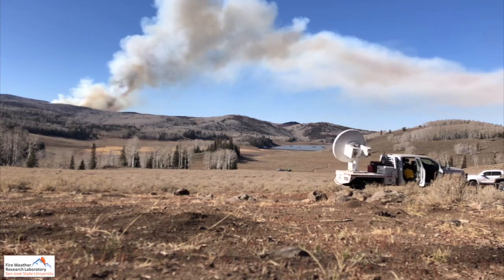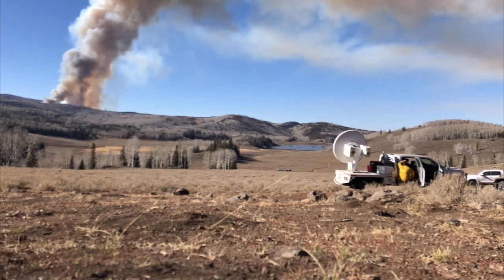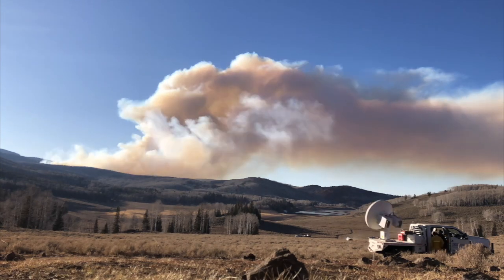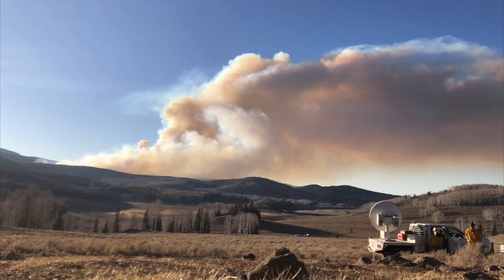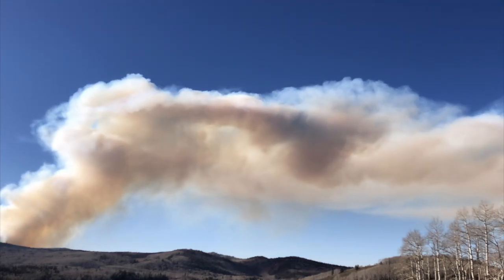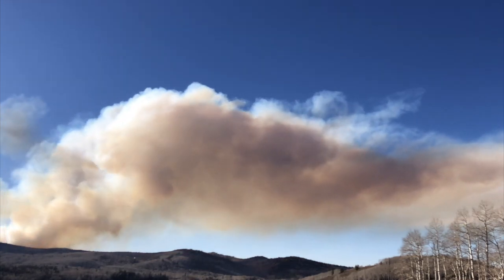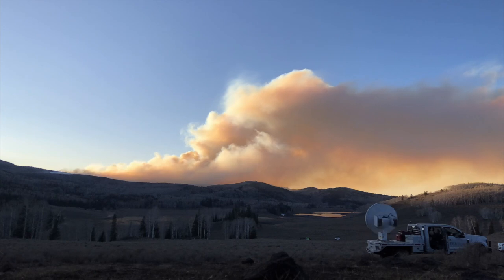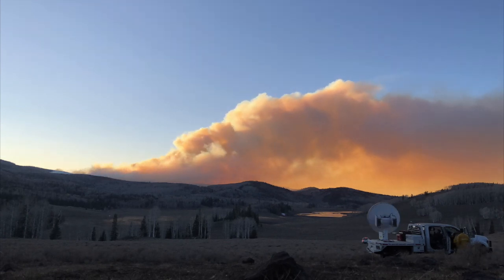Conducting Wildfire Research with the SJSU Fire Weather Research Lab - Timelapse and Explainer Video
This is a time-lapse video of a prescribed fire in Utah that was part of the Fire and Smoke Model Evaluation Experiment. Two of the main reasons this prescribed fire happened were to promote aspen growth in this area and to conduct valuable wildfire research.
If you look closely in this video, you can actually see the helicopters that were being used to ignite this blaze.
I got to go to this fire with the San Jose State Fire Weather Research Laboratory, and in the bottom right of the video you can see our radar truck hard at work. Exactly what the radar is doing could be the topic for its own video, so I'll try to just put it in simple terms. Basically, the radar is shooting a laser at the smoke plume. That laser bounces off particles and comes back to the radar, telling us information about what is going on in the plume. My advisor, Dr. Craig Clements, has used this kind of technology in the past to show how wildfires create their own weather. This kind of information is important for various reasons. For example, fire suppression personnel would want to know how a wildfire creates its own weather because that weather would then affect how the wildfire behaves.
This is an area of ongoing research, so I'll be sure to keep you guys posted as new information is uncovered.